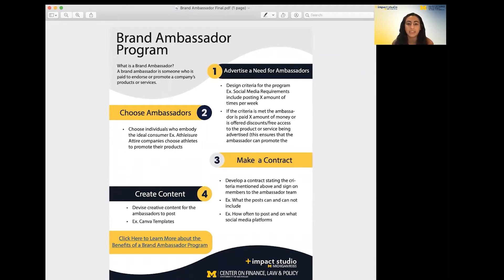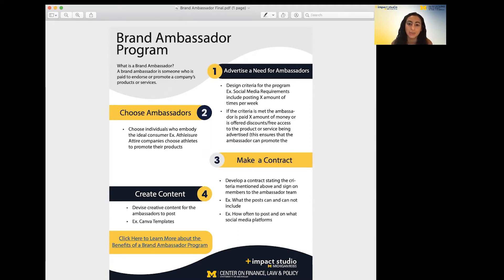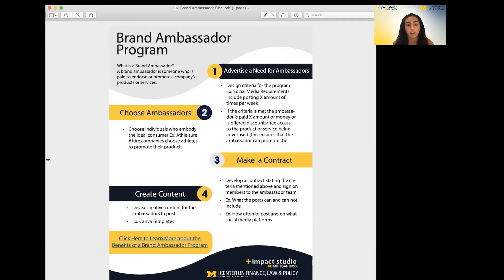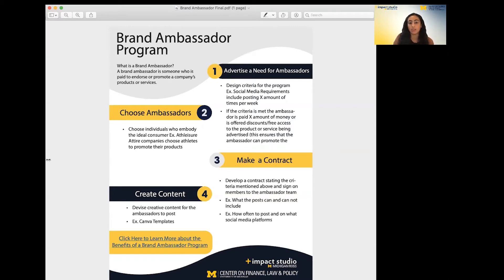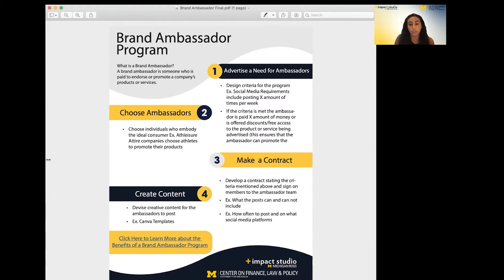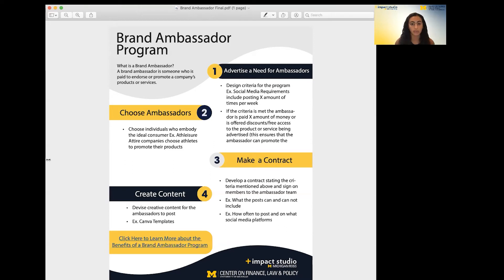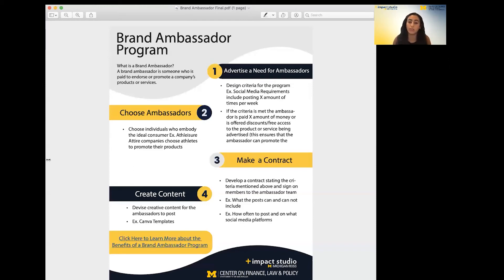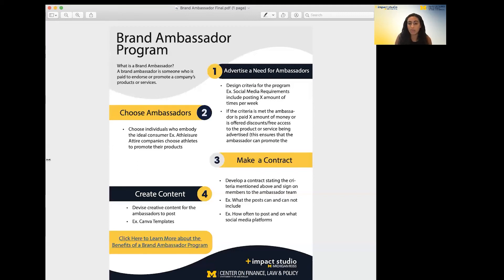How Brand Ambassadors Can Boost Your Sales and How To Recruit Them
This video goes over the benefits and basics of launching a brand ambassador campaign.